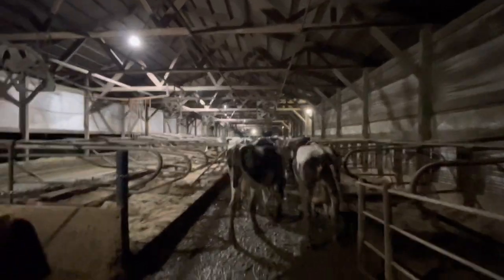Scraping the barn! We finally have a place to haul some manure!